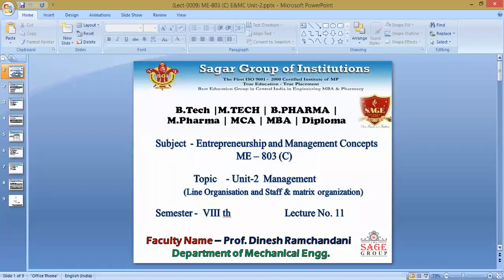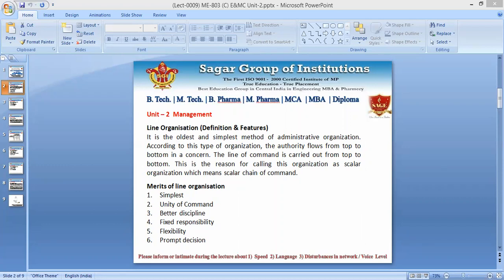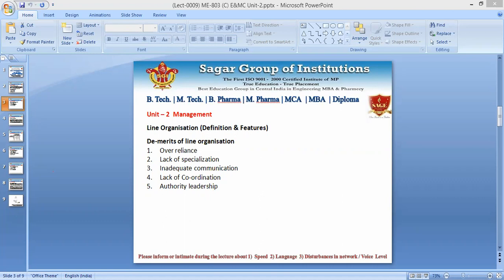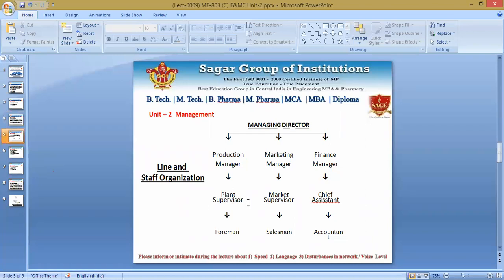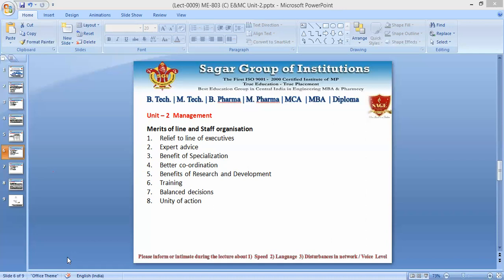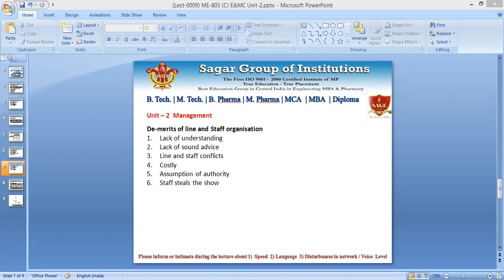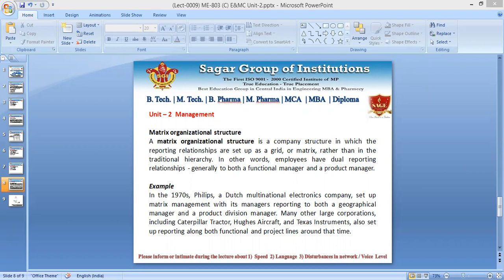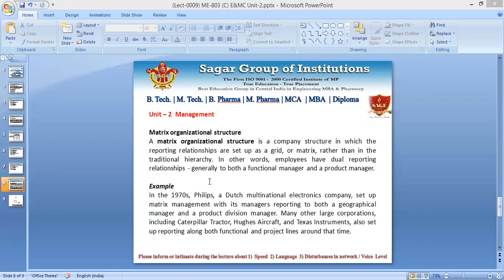Organization: Line, Staff & Matrix